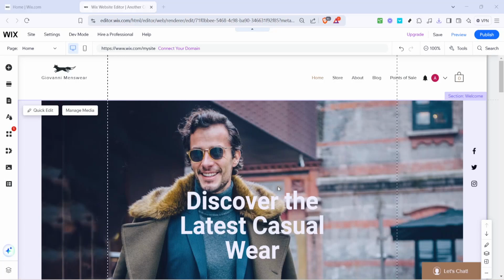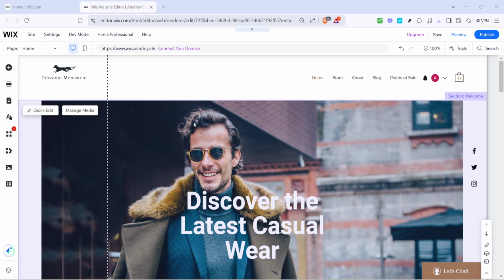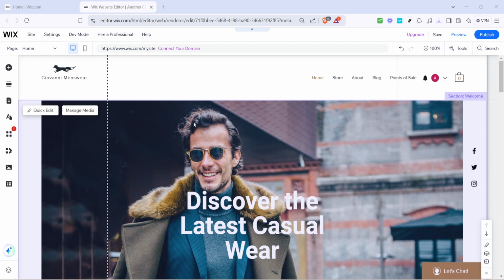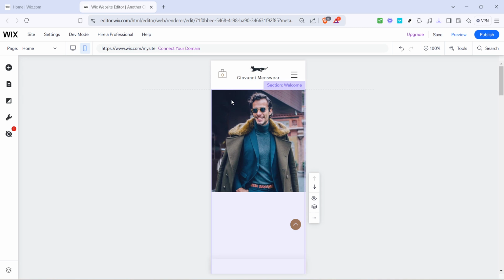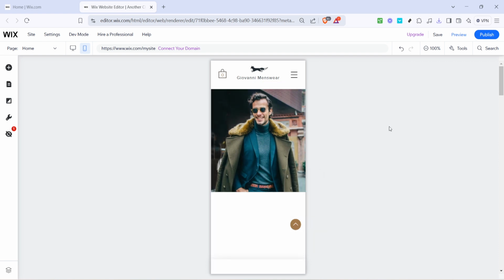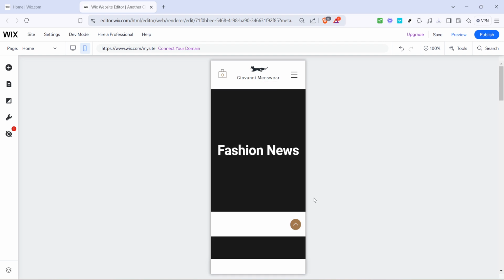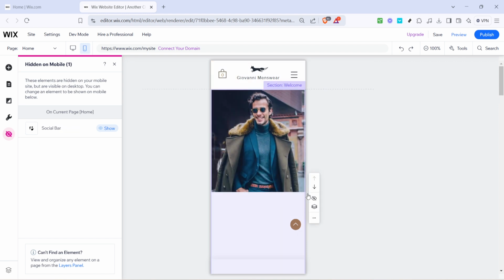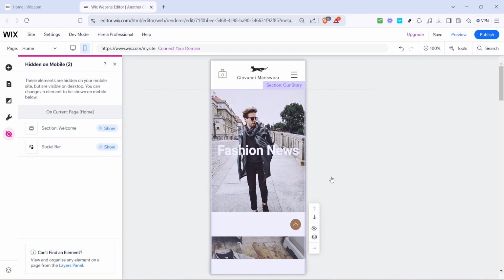How to Hide Elements on Wix (Full 2025 Guide)